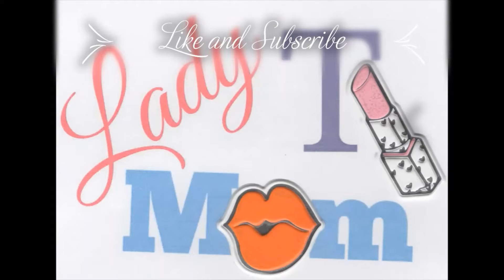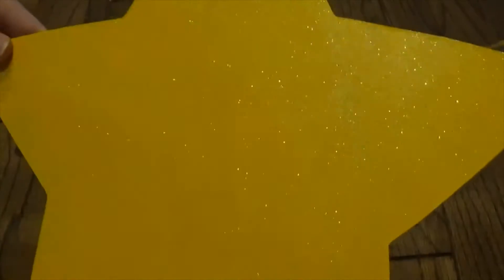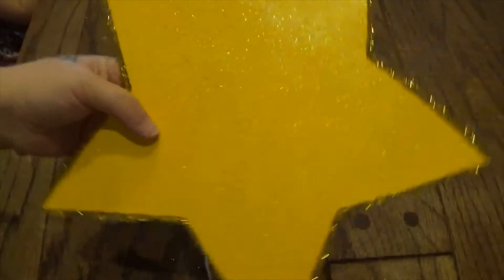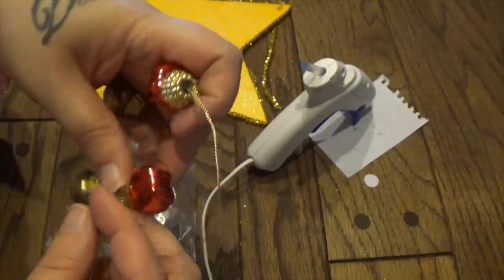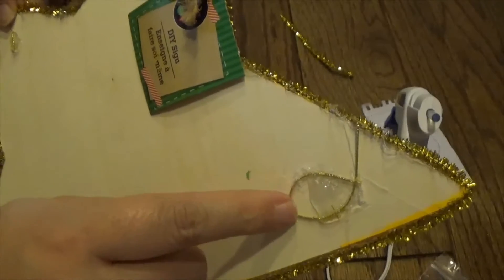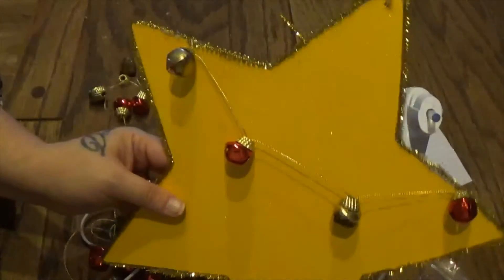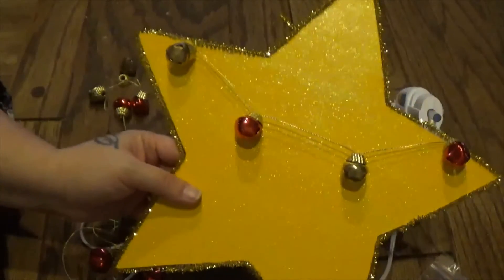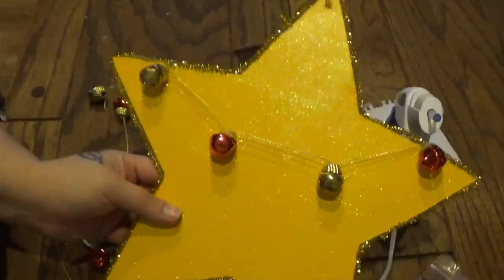DIY Decorative Star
This is just a quick DIY, simple but cute.  Everything was from the dollar tree.